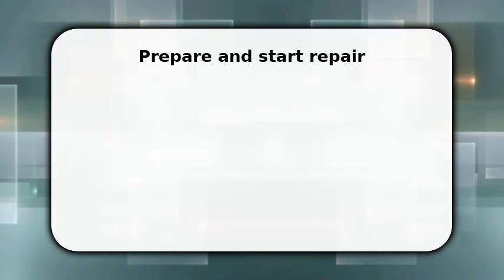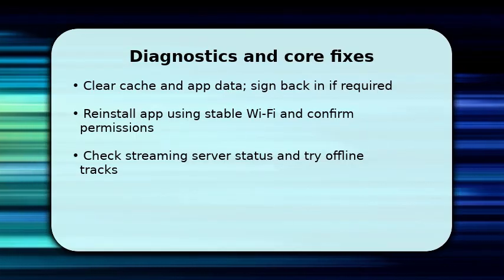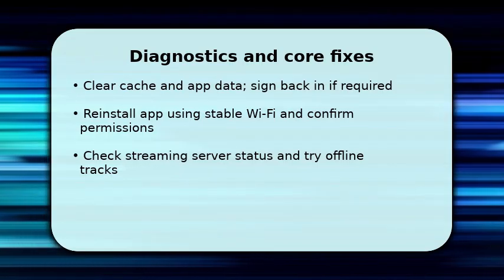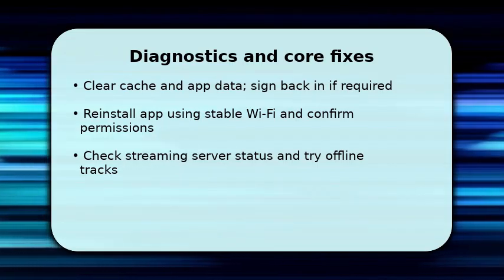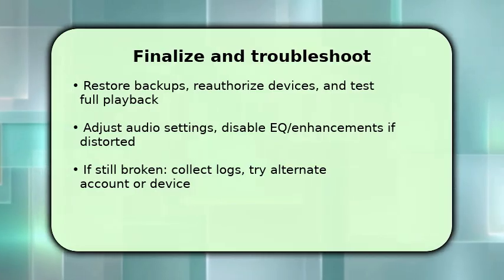How to Fix Music App (only Way)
How to Fix Music App (only Way) | 🔒 Surfshark VPN Deal — Stay private and secure. $1.99/mo + 3 Months Free ▸

Discover the ultimate fix for your music app woes. This video guides you through troubleshooting steps, common issues like sync errors and crashes, and how to restore playback smoothly on various devices.

music app repair, fix streaming problems, MusicAppTroubleshooting, AudioIssuesResolved, sync error fix, app crash solution, playback restoration guide, device compatibility troubleshoot, smooth music playback tips, audio glitches